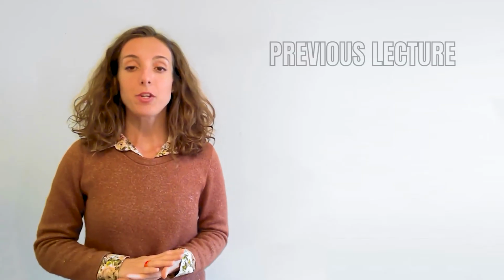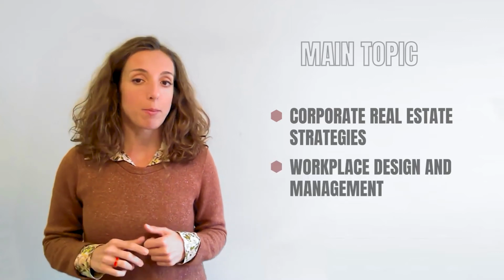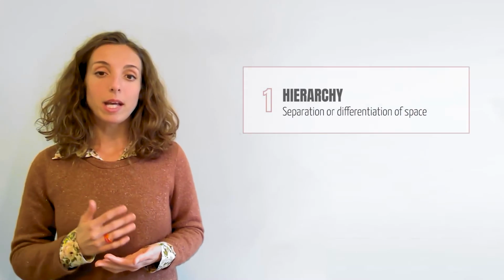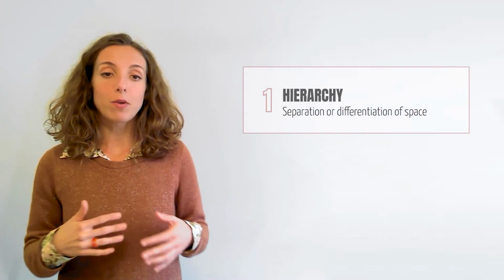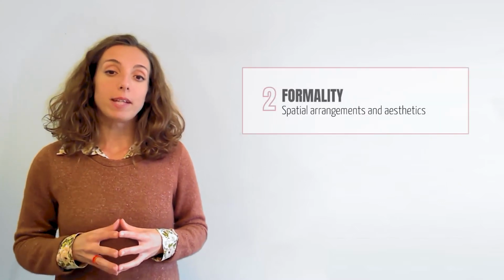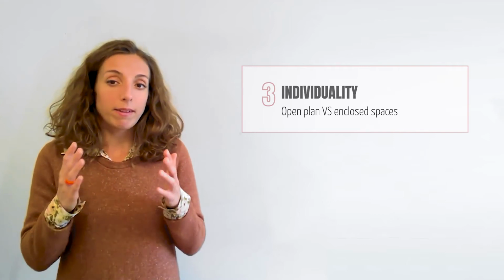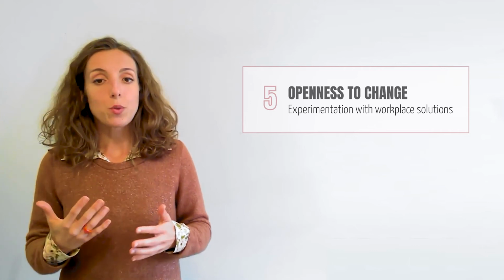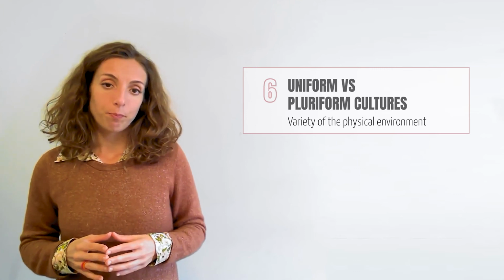Module 2_3